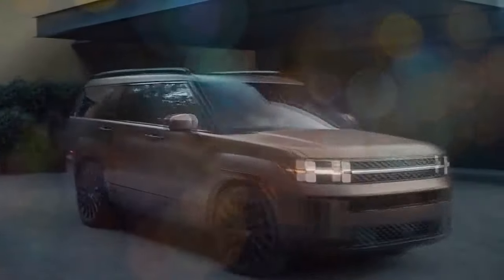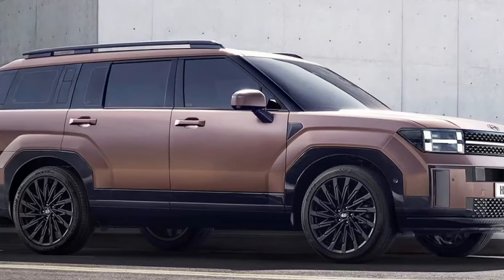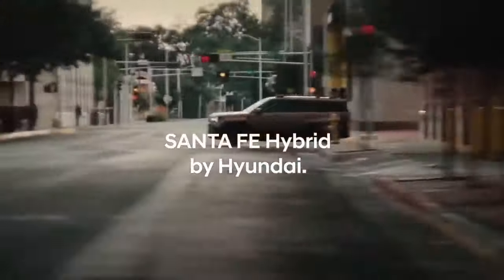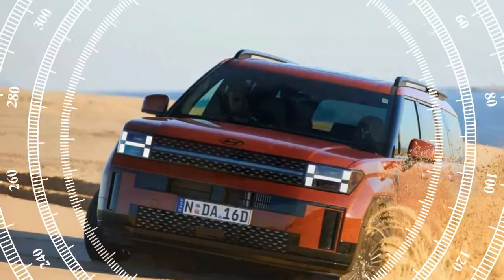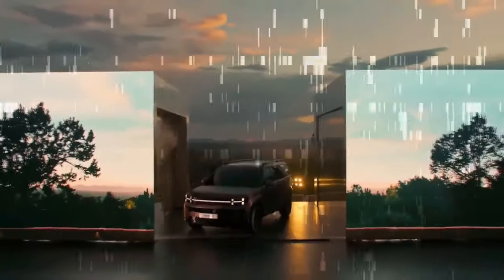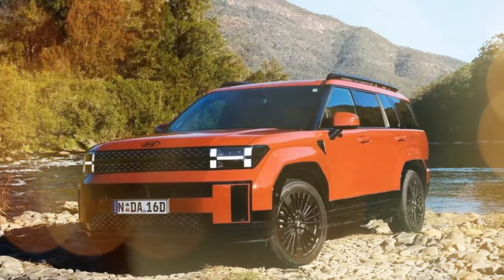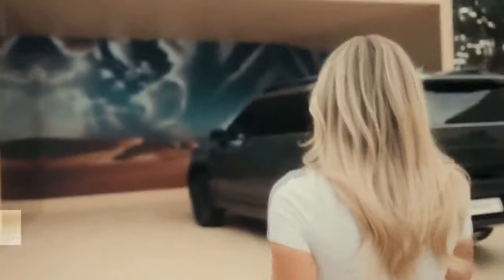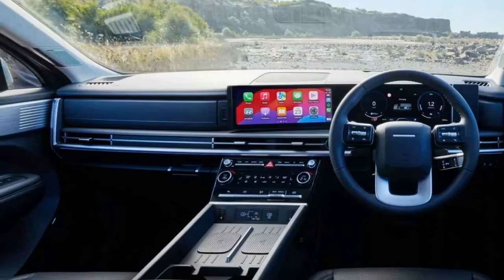2025 Hyundai Santa Fe, Experience Comfort, Safety, and Technology in Perfect Harmony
2025 Hyundai Santa Fe, Experience Comfort, Safety, and Technology in Perfect Harmony

1. We use trusted media sources in loading news and narrative content that we provide, in order to maintain accuracy and facts. We also include sources as references. please visit the sites we provide for more in-depth information related to the information or discussion we raise.

2. The material we use in making this video, is free and non-copyrighted content, or Creative Commons content, with fair use of content. If there is a problem or material that we use in the video in this channel, or there is a discussion about future business.